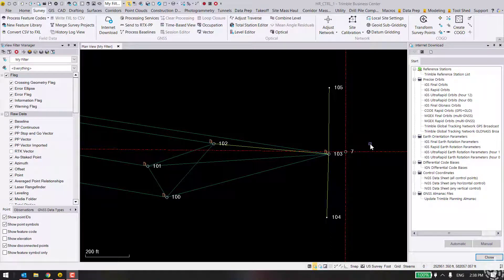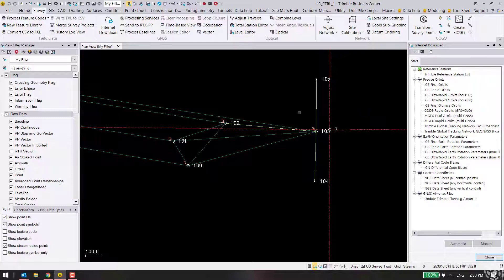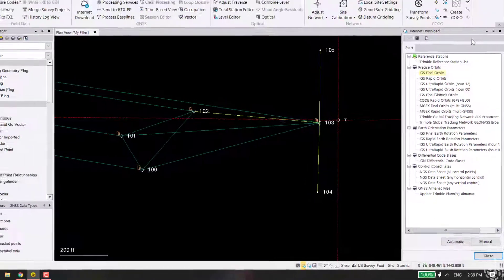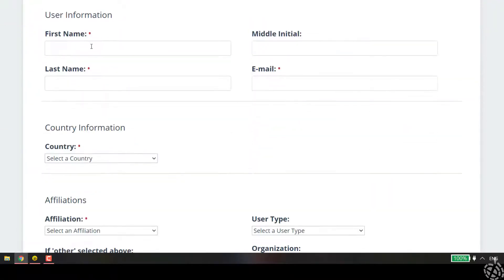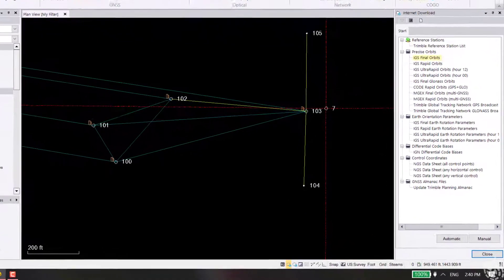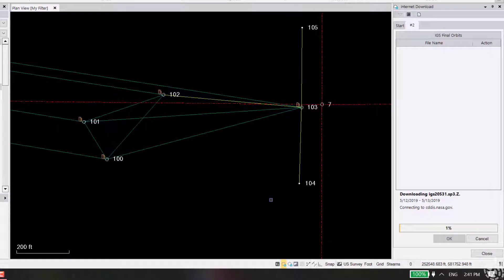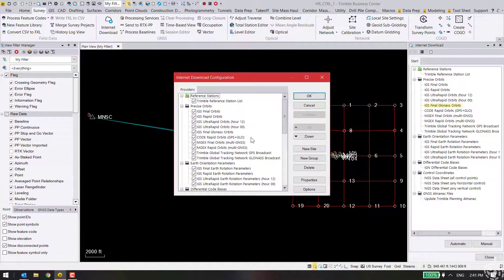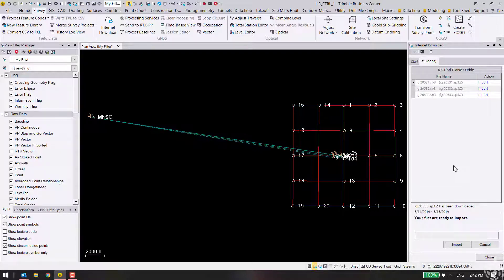TBC 5.32 Internet Download Procedure Update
In this video we demonstrate how to register and login to NASA's EarthData service in TBC. This is required in TBC 5.32 and in older versions after October 31st to continue using the Internet Download tool to acquire precise ephemeris data.